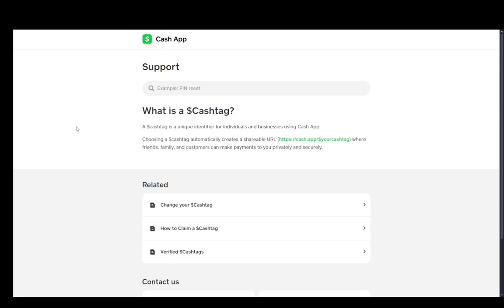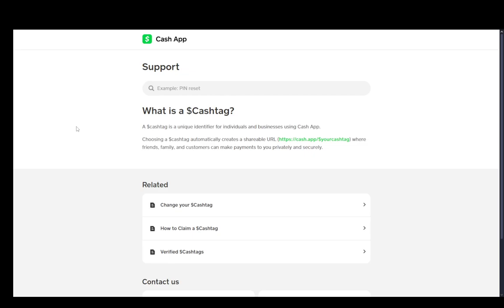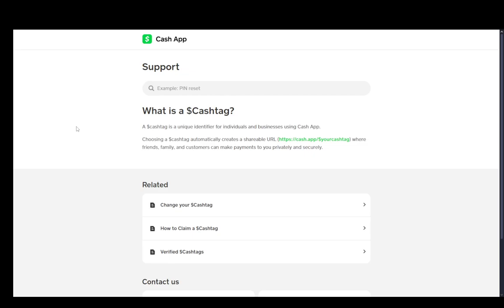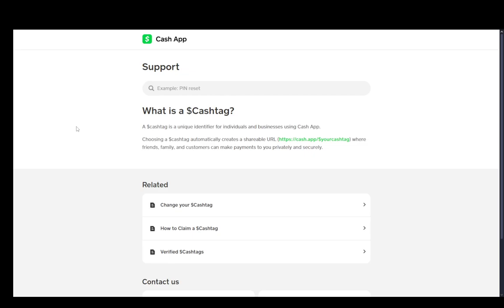How To Know My Cash App Tag Tutorial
Today we talk about know my cash app tag,cash app tutorial,cash app cash tag,find cashtag on cash app